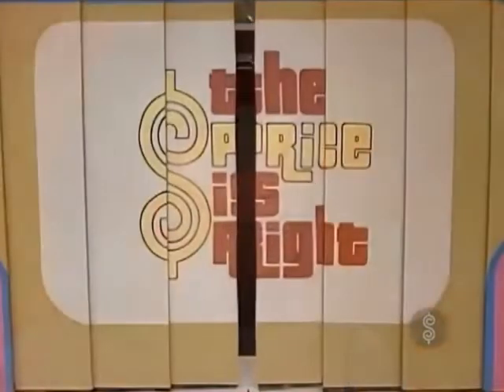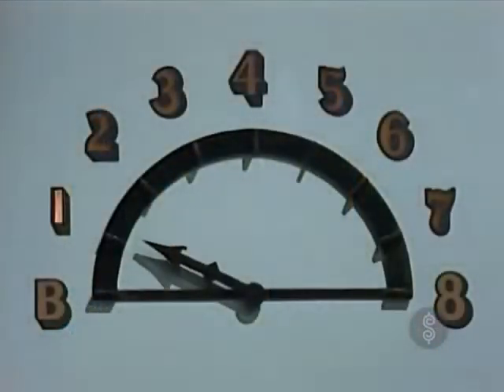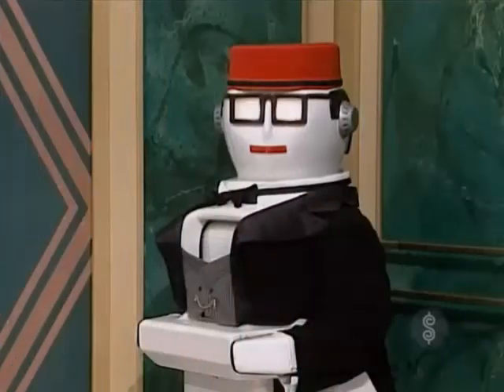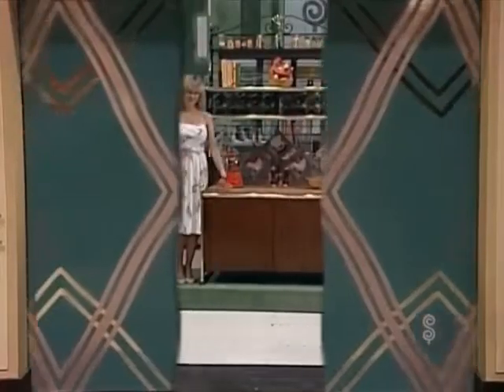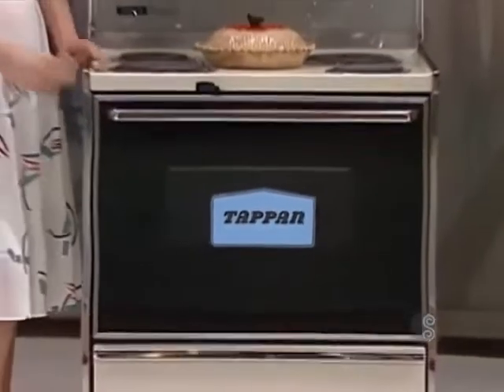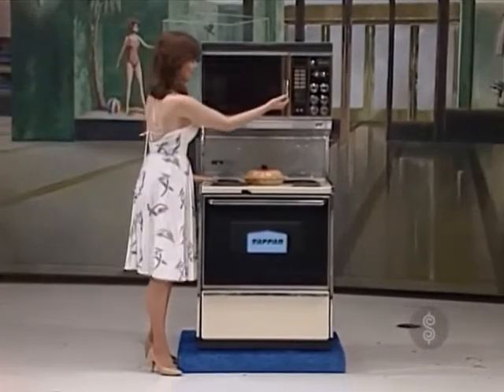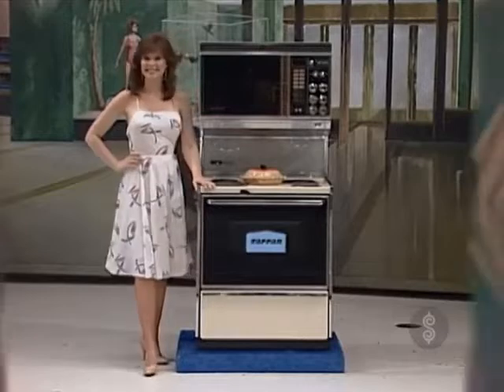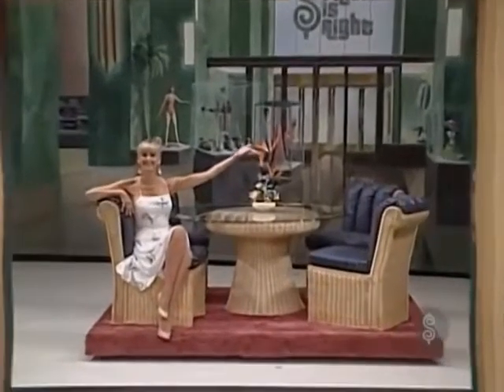Robot Department Store Showcase #2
From Season 13's premiere week, aired September 11, 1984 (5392D)